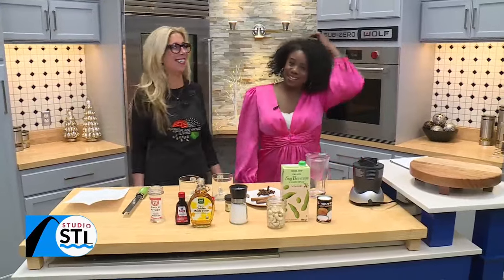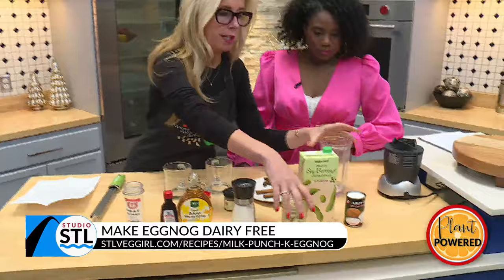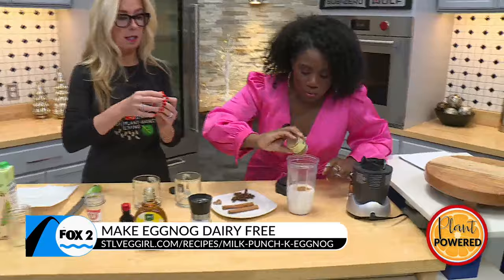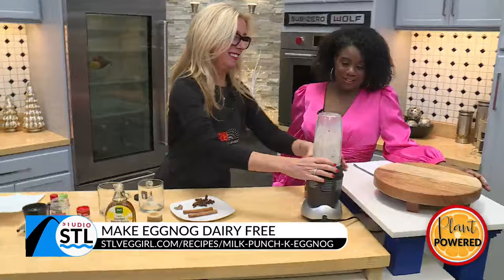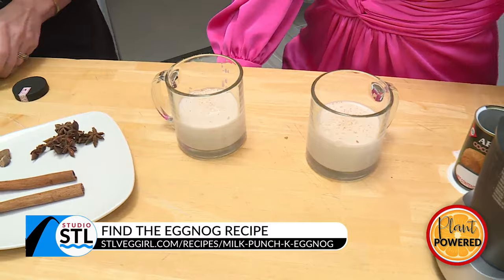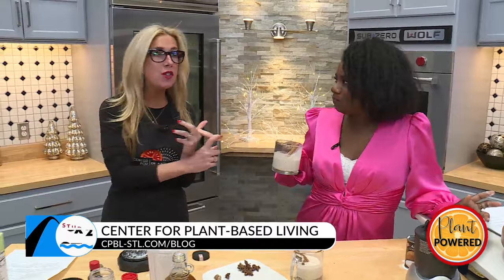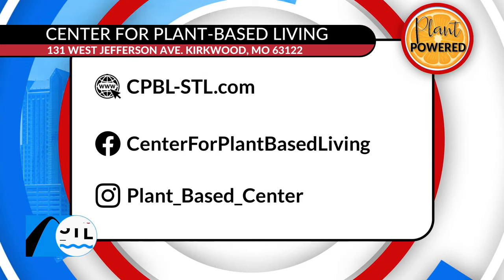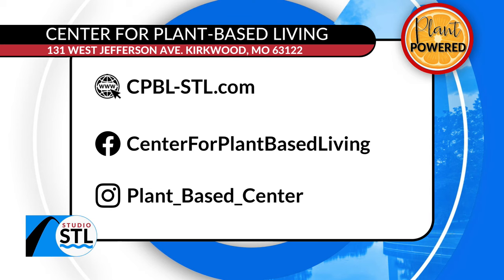Can vegans drink eggnog? Yes, and the STL Veg Girl has a recipe!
Caryn Dugan is an expert and makes swaps and substitutes that turn out just downright delicious.